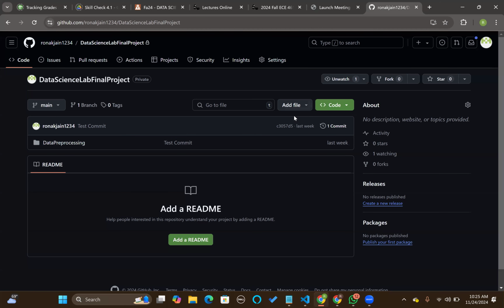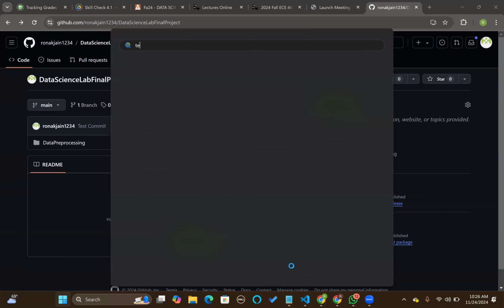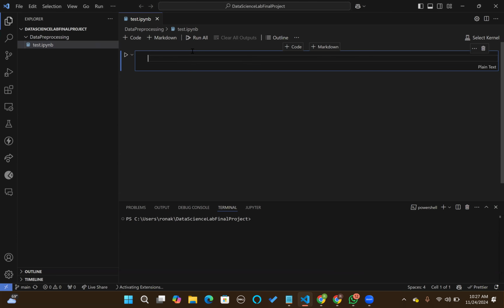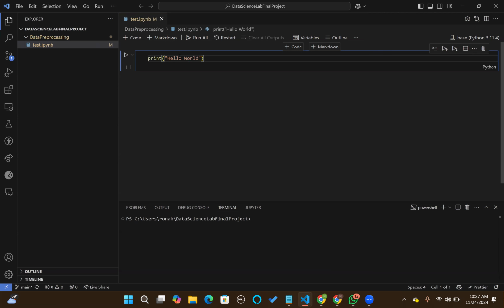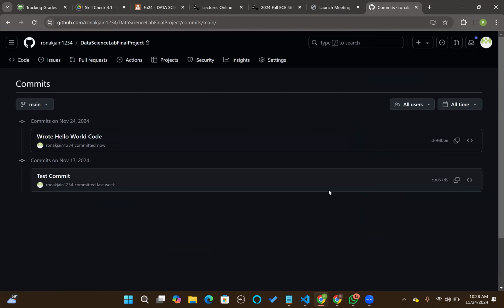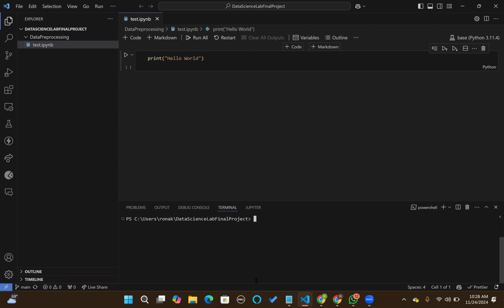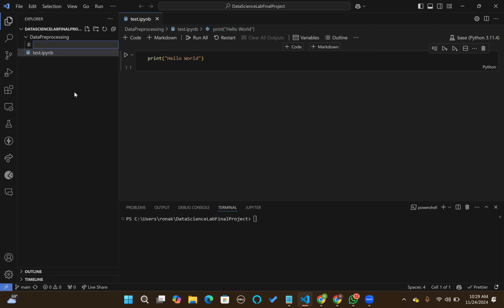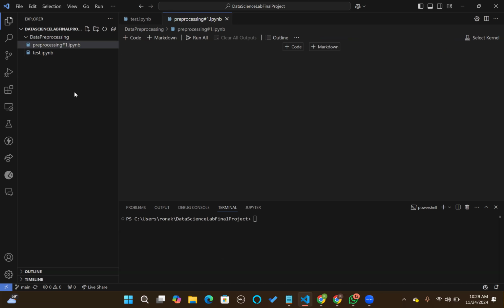Ronak's Github Instructions